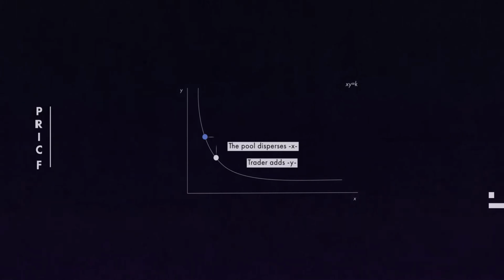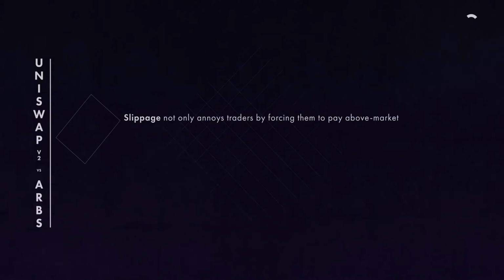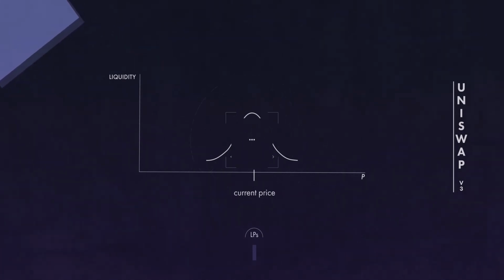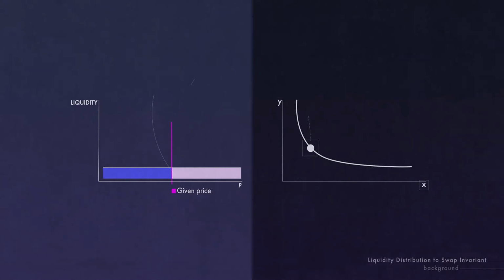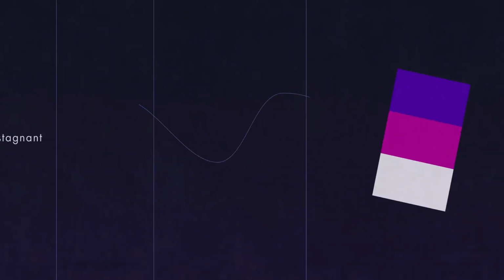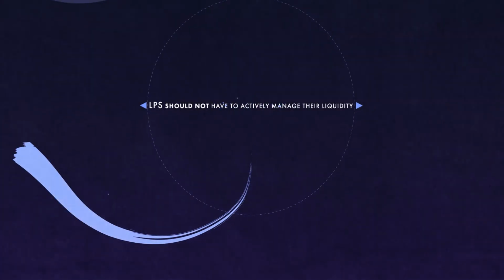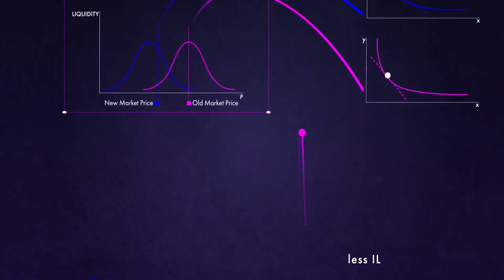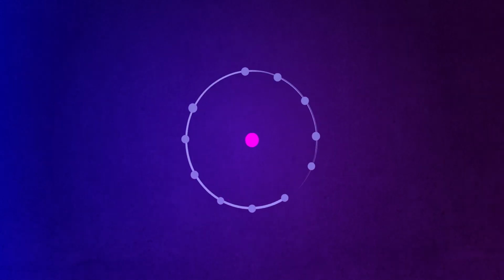Maverick protocol - What is and How it works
in this video, Maverick takes us through the history of Defi to finally explain how Maverick protocol has arrived to improve our performance in the crypto market.

This is a technical video, that shows us charts and curves behaviors.
It was made to explain to potential investors and advanced traders, how Maverick works and better serve the traders.